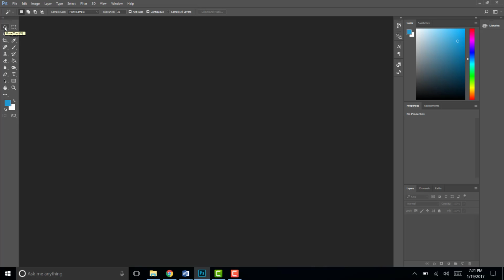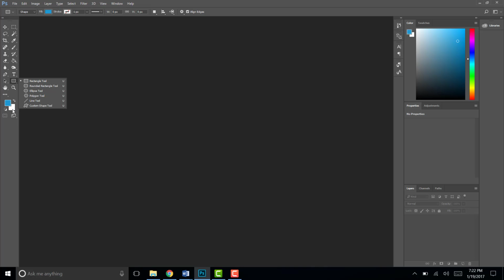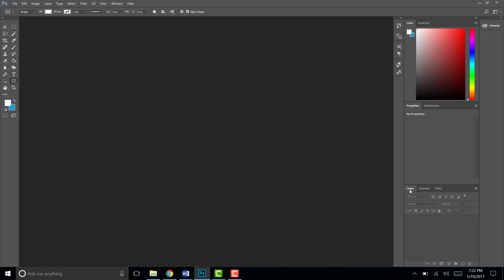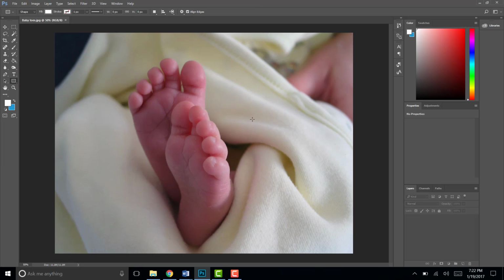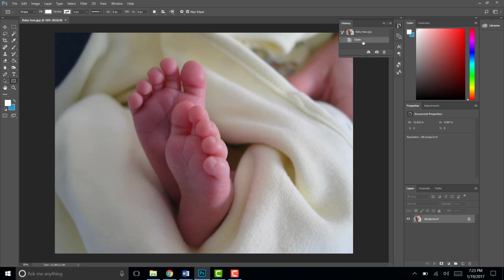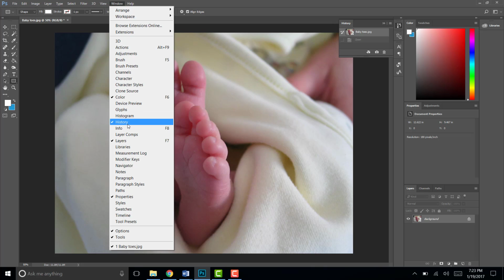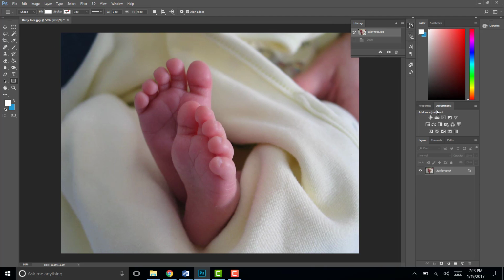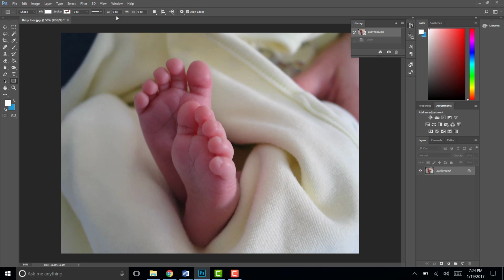Navigating Photoshop Tools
The different tools on the tool panel and a brief overview of what they do, layer panel, adjustment layers, Windows button to see tools that have disappeared from your screen